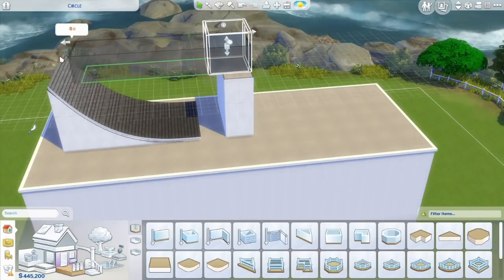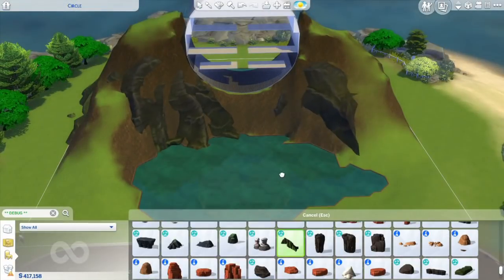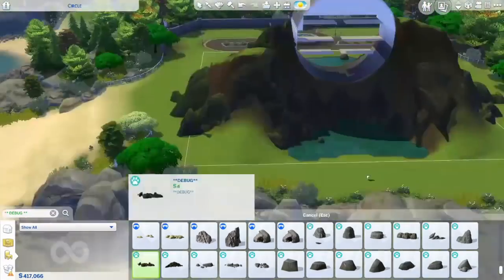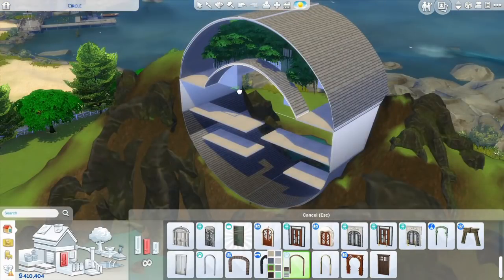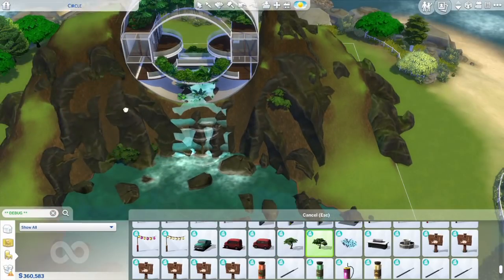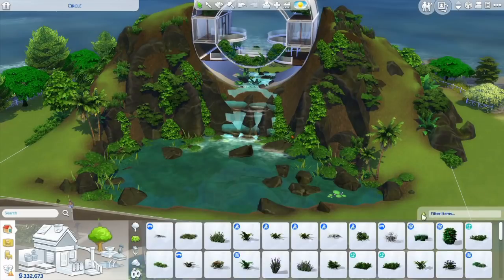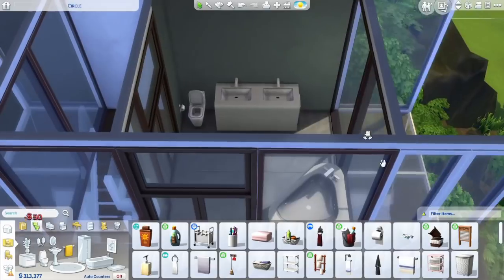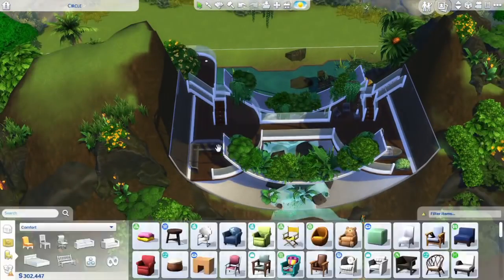HALO | CIRCULAR HOUSE | The Sims 4 Speed Build | NOCC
Hi there! Welcome to this house building video in the Sims 4. Today I'm building Halo. This is a fully functional, futuristic circular house. This house is inspired by Orb, the spherical house I built a couple of weeks ago.
I've built this house on the 64x64 lot in Brindleton Bay, the world that came with the Cats & Dogs pack for the Sims 4. You can find this build on the Gallery, search for TheSimStream. I hope you'll enjoy this video!

Used cheats:
bb.moveobjects
bb.showhiddenobjects
bb.showliveeditobjects
bb.ignoregameplayunlocksentitlement

If you want to enter the debug items, type 'debug' in the search bar after using these cheats.